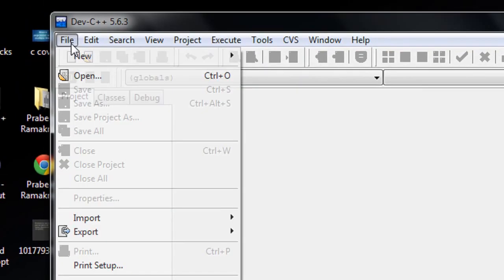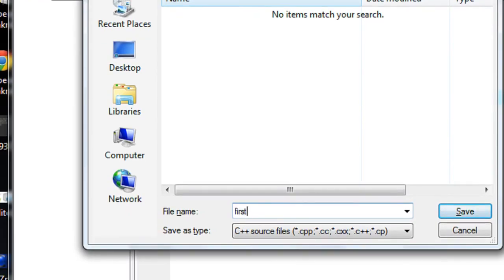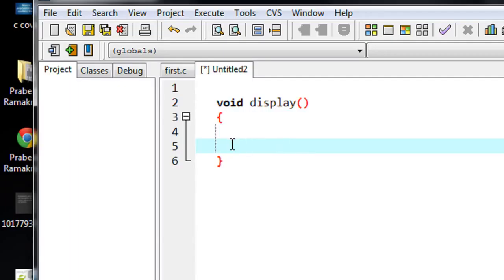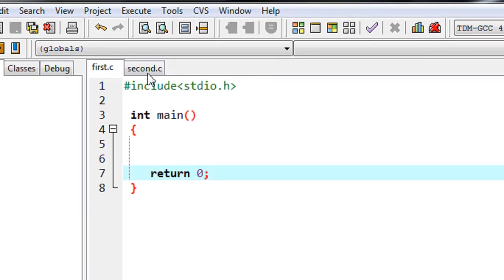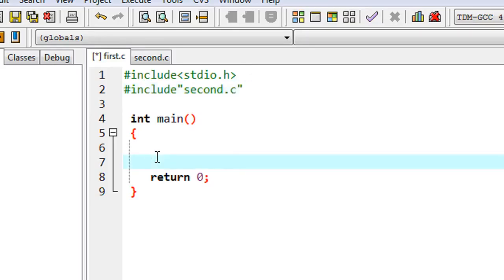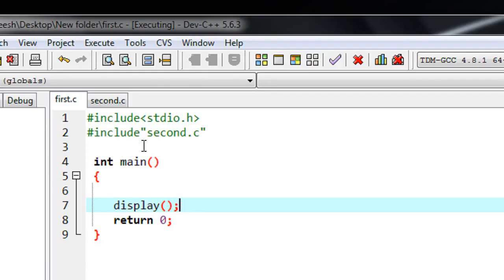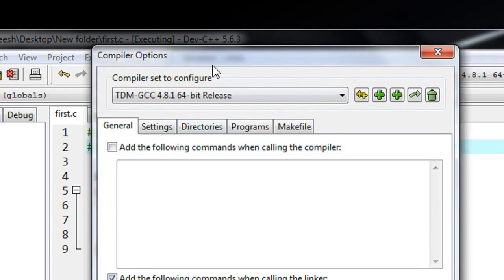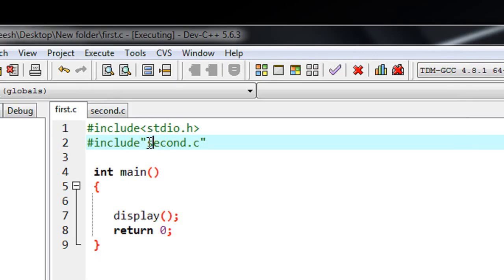C Programming 41 C Preprocessor File Inclusion